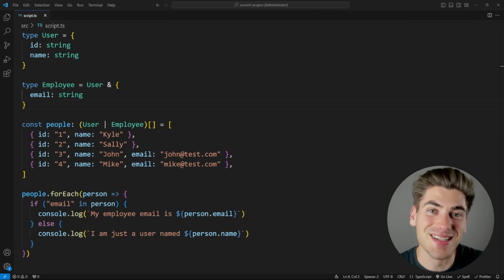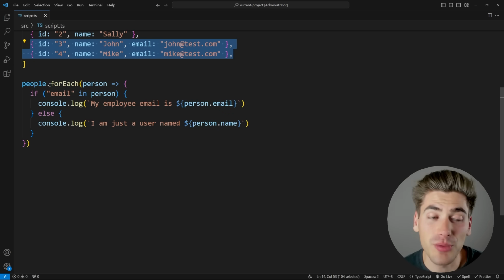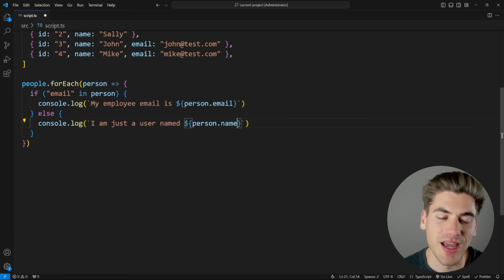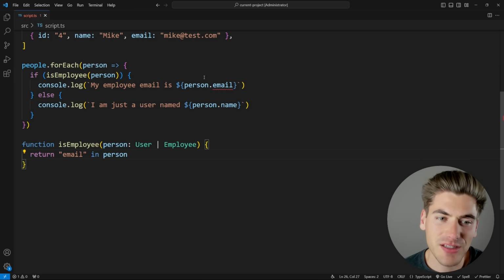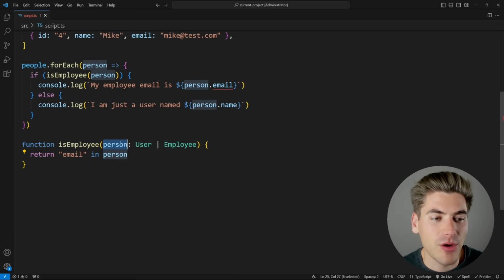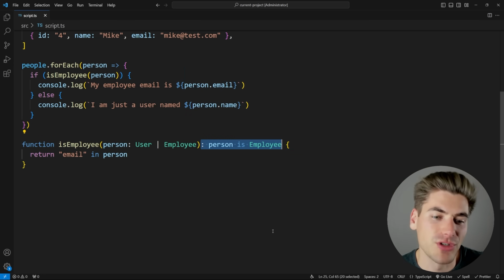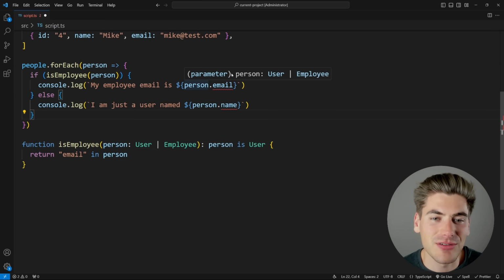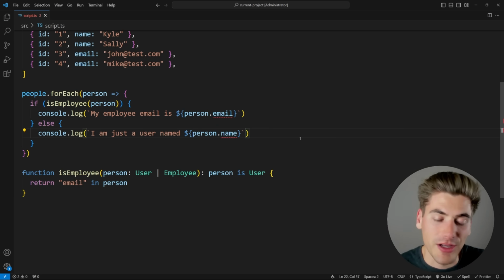Type Predicates Solve This Common TypeScript Error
Type predicates are an interesting feature in TypeScript since they cover a very niche use case that can cause type errors if you are not aware of this solution.

⏱️ Timestamps:

00:00 - Introduction
00:17 - The Problem
02:12 - Type Predicate Basics
03:15 - Type Predicate Problems